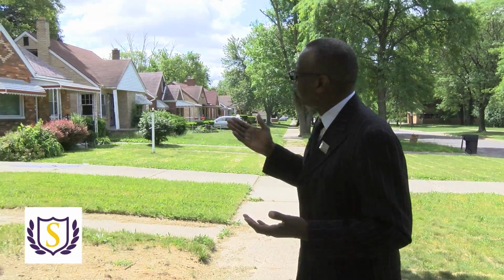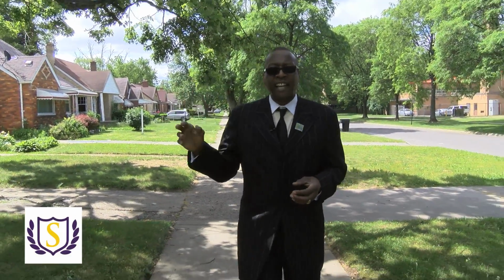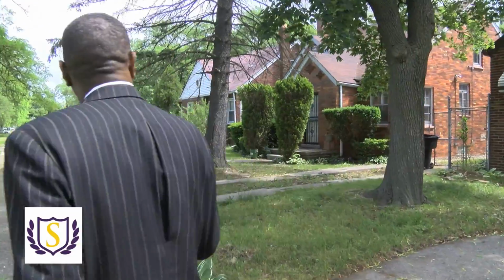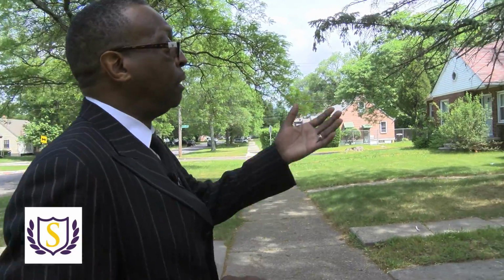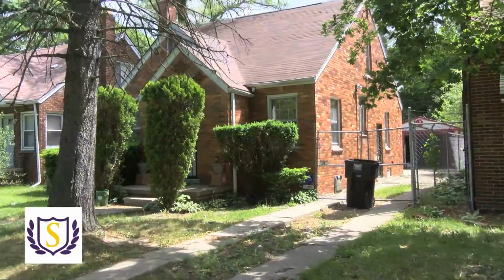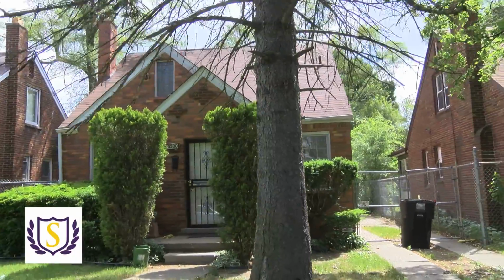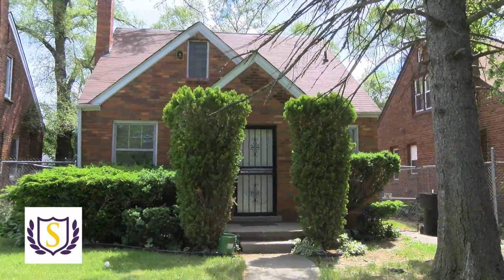Strather Academy- Redeveloping "The D"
We have one purpose and that's to create the next generation of Urban Developers

Our students are required to be entrepreneurial - to set goals, create a balance sheet, increase their credit score, find good deals, underwrite the deals, structure the deals for maximum leverage and close the transaction to graduate. We believe the only way to learn how to do it, is to just do it!

-Herbert Strather, Founder/CEO